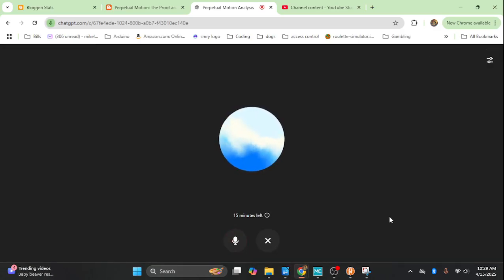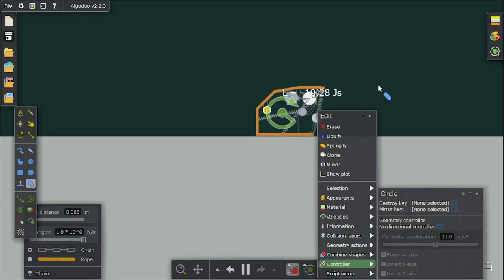Perpetual Motion: I Build, ChatGpt teaches and talks... almost StarTrekNow!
In this video, I practice building a unit that doesn't really work well.   I try to talk to GPT while constructing the device but since it can't see what I'm doing, it can't help me.  I do get it to eventually move, just a little but you can see in this video, this isn't easy to do.

You’ve probably heard the term "perpetual motion" before. It's the idea of a machine that runs forever without any input. That violates the laws of physics, right? It does — if we’re talking about energy that comes from nowhere.

But what if we’re aiming for something else entirely?

This isn’t about free energy. This is about persistent dynamics — a machine that never comes to rest, not because it defies physics, but because it uses physics in a clever way.

Imagine a system where the energy isn’t lost all at once — where timing, weight, and motion are orchestrated so well that it always has just enough imbalance to keep moving. It wiggles, hops, shifts, cascades — not smoothly, but rhythmically. It never truly settles.

This is the opposite of equilibrium.

Most machines are built for stability. Ours isn’t. It's built to move — imperfectly, asymmetrically, and indefinitely — as long as there's some energy left in the system or leaking in from the environment.

We’re not cheating the laws of thermodynamics. We’re just playing with the margins — leveraging time delays, torque offsets, and natural oscillations to create a cascade that refuses to rest.

You won’t get infinite energy out of it. But you will get infinite motion — as long as the system stays unbalanced.

Call it chaotic. Call it clever. Just don’t call it impossible.

Equation 1 — Energy Conservation:
E total at time t equals kinetic energy plus potential energy plus dissipated energy.
E_total(t) = K(t) + U(t) + D(t)

Equation 2 — Delayed Torque Response:
Torque at time t equals moment of inertia times angular acceleration from an earlier moment.
Tau(t) = I times Alpha(t minus Delta t)

Equation 3 — Asymmetric Feedback:
Force one at time t is not equal to negative Force two at time t.
This creates an imbalance — a net impulse that keeps things moving.

Equation 4 — Moving Center of Mass:
The center of mass over time does not stay constant.
x_cm(t) is not constant

Equation 5 — Nonlinear Response:
Next angle equals current angle plus input energy times sine of delayed angle minus damping times current angle.
Theta next = Theta now plus Epsilon times Sine of (Theta minus Delta t) minus Gamma times Theta now

Equation 6 — Motion Persistence Condition:
Total dissipation over time must be less than total energy coming in from the environment.
If total D is less than total W from the environment, motion can continue